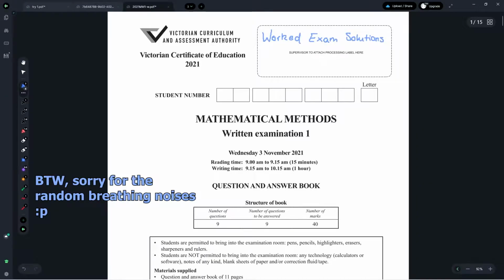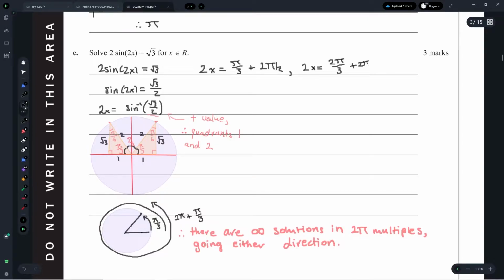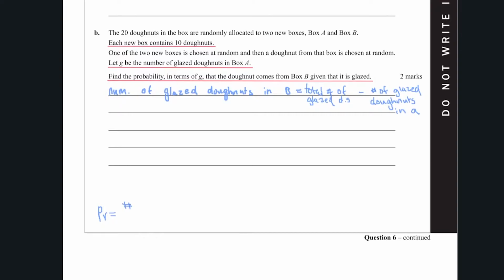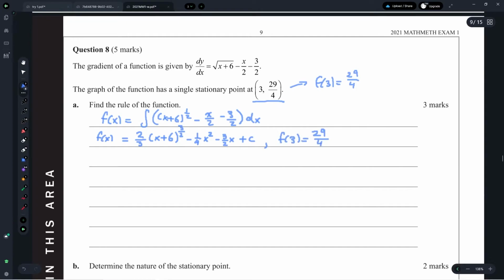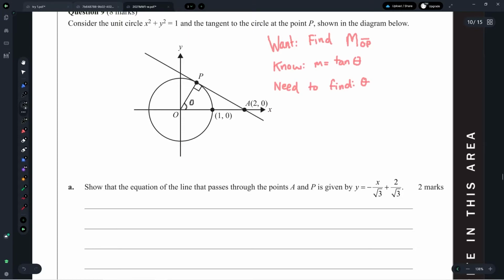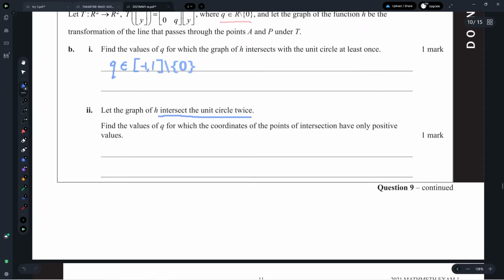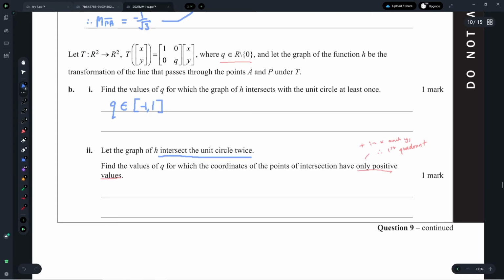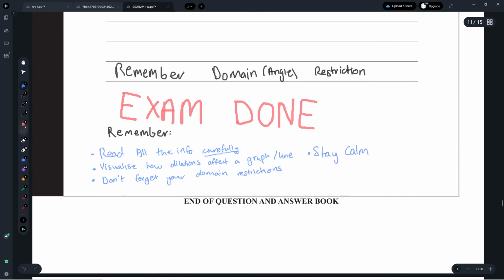VCE Methods 2021 Exam 1 COMPLETE worked solutions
No skimming over questions, this walkthrough shows how your brain should be working through these questions and how to tackle the tougher questions in a Methods Exam 1!

0:00 Intro
0:31 Question 1
1:22 Question 2
1:50 Question 3
4:24 Question 4
6:00 Question 5
7:12 Question 6
10:49 Question 7
12:03 Question 8
15:52 Question 9